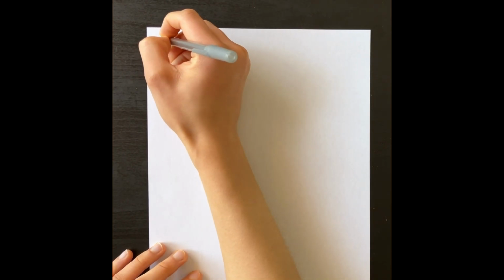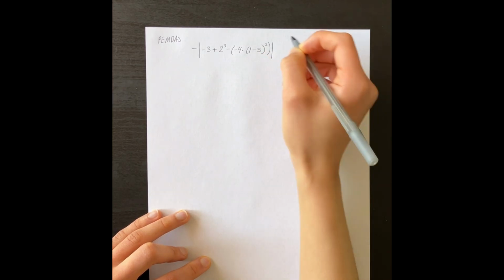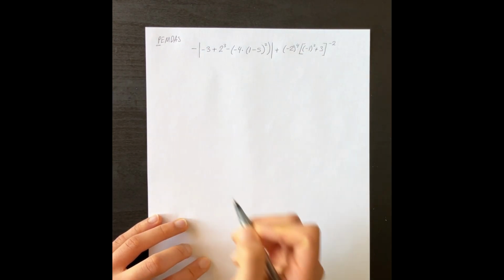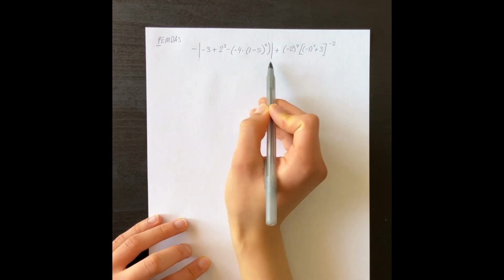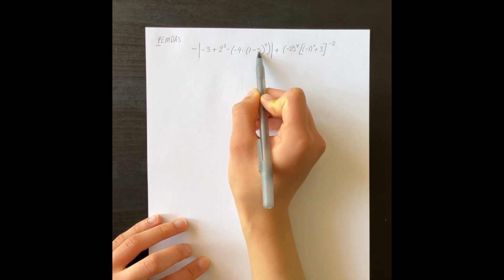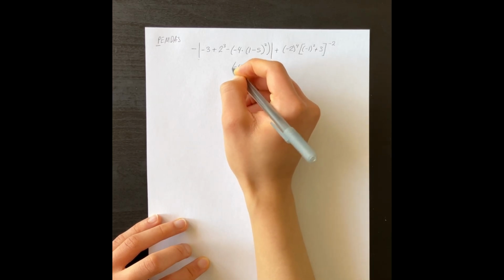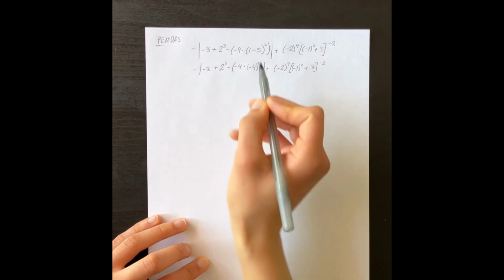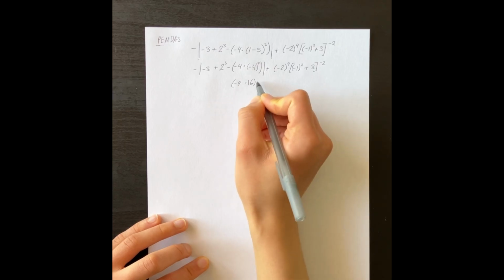PEMDAS (Middle/High School Review)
Example of how to apply the order of operations with PEMDAS (Parentheses, Exponents, Multiplication/Division, Addition/Subtraction)